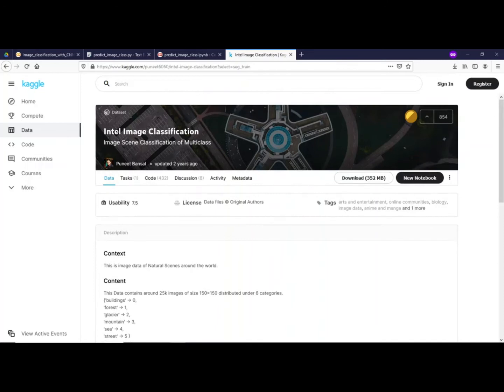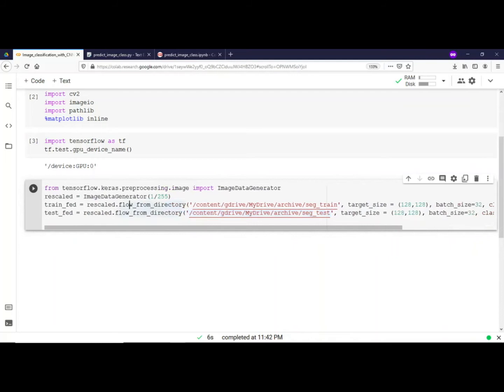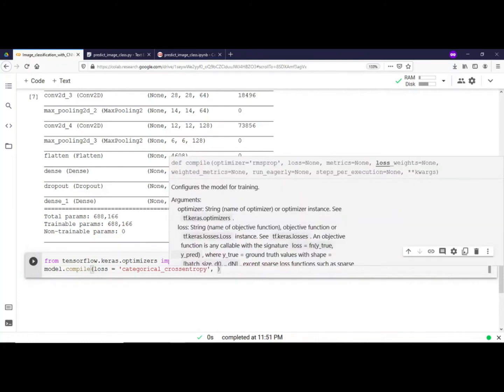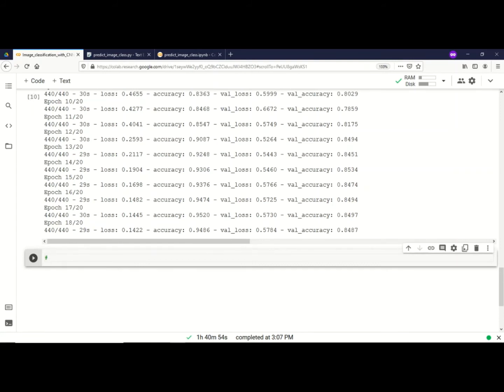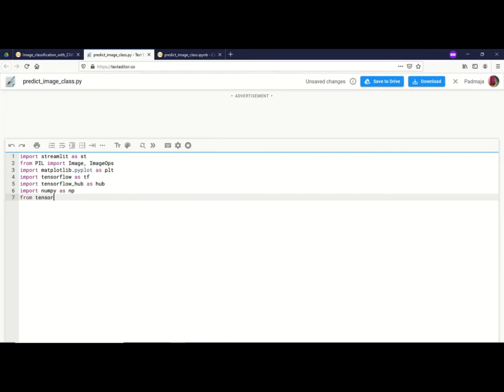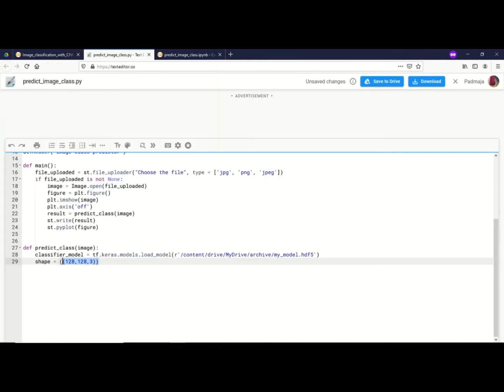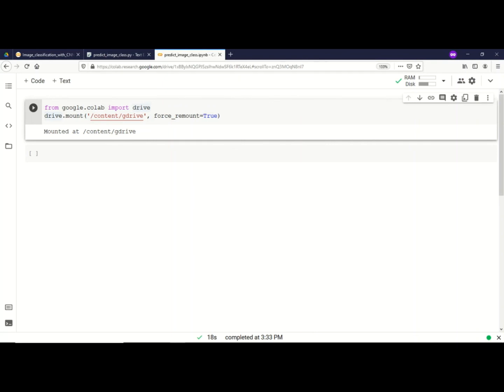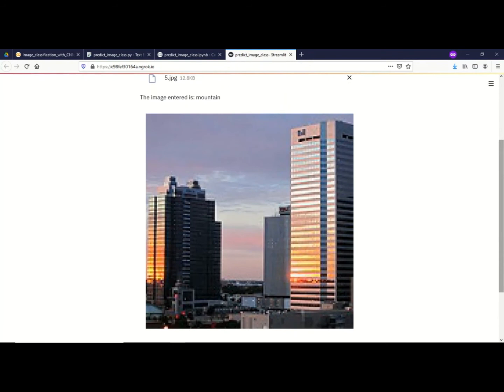Image Classification with CNN and UI with Streamlit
Multi class image classification with CNN from scratch and UI with Streamlit